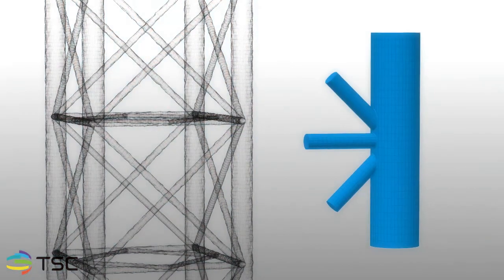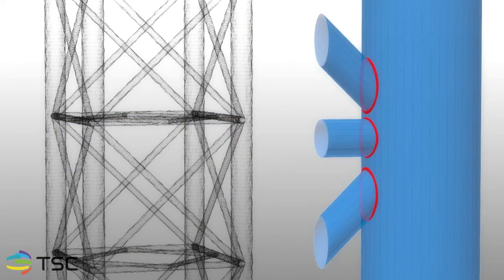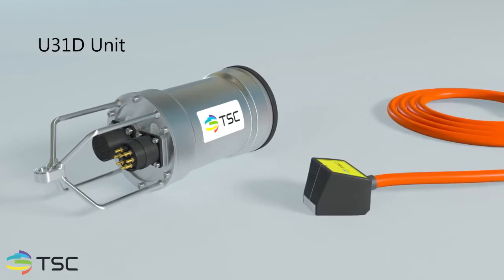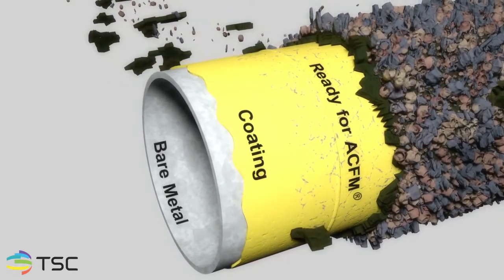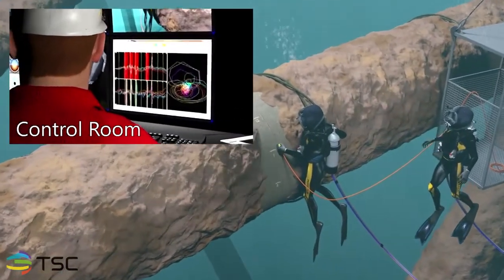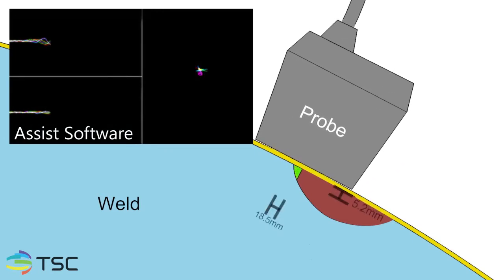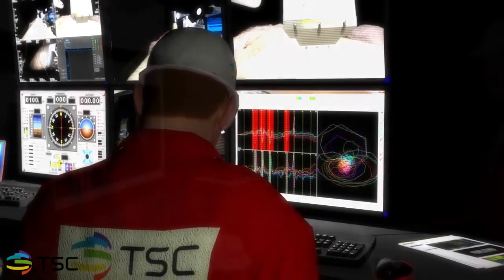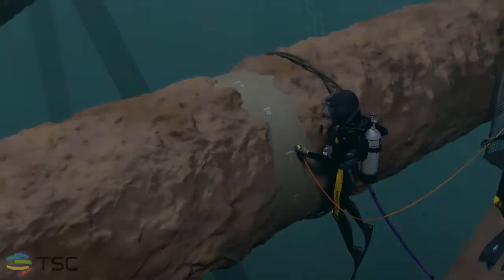Offshore and Subsea ACFM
Inspección, detección y dimensionamiento de Grietas por Fatiga por ACFM